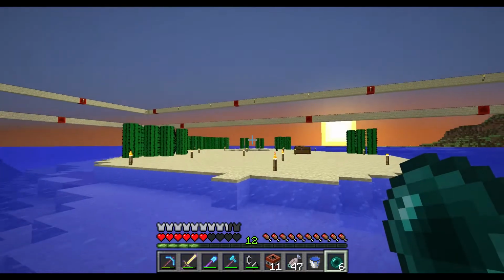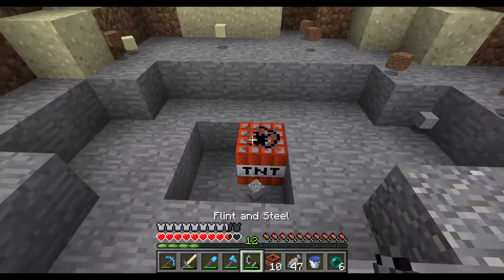Minecraft: JSano Fan Server - S3 - Episode 61 - Secret Star Wars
As we help out Ace with his railway to the Guardian Farm, I ramble about my trip to Secret Cinema presents Star Wars Episode V: The Empire Strikes Back.